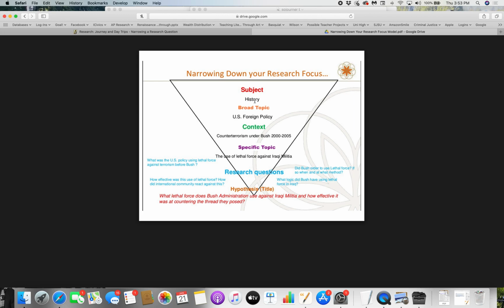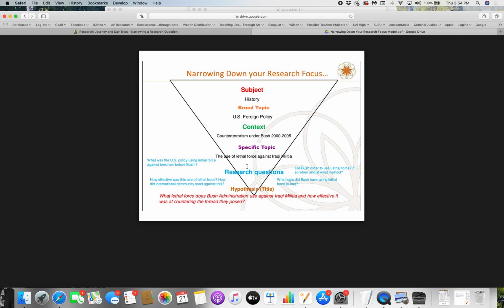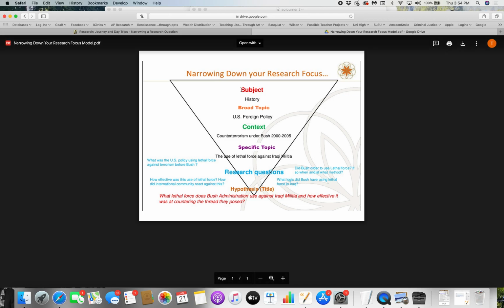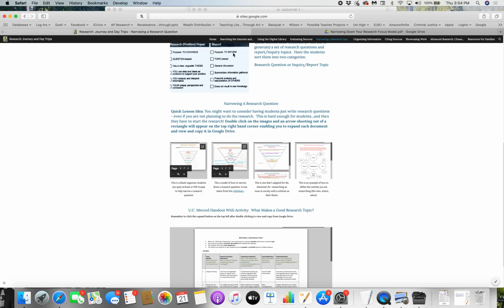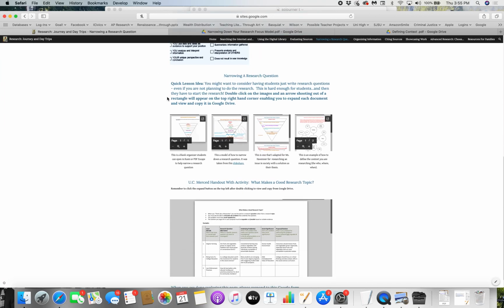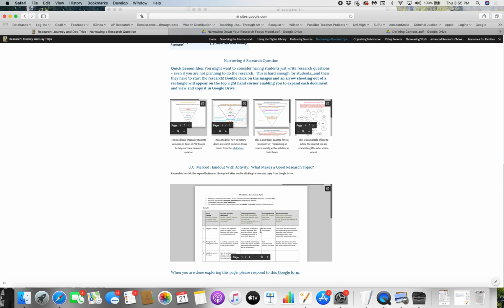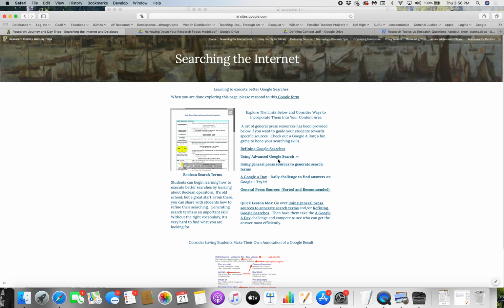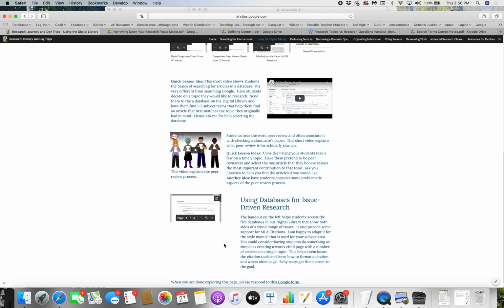How Can I Get the Right Search Terms?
Narrowing Research Topic
Searching the Internet
Using the Digital Library